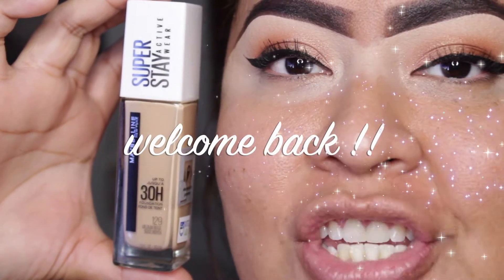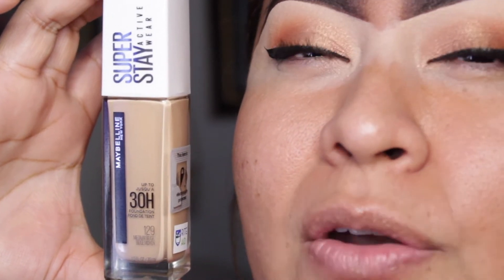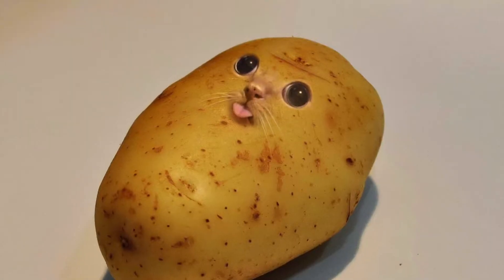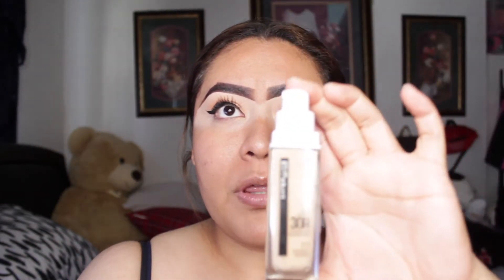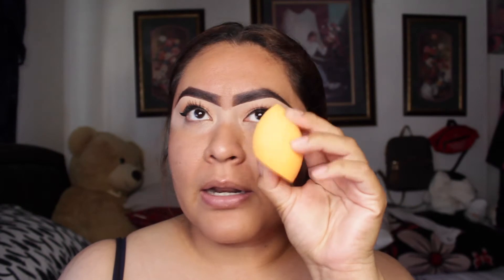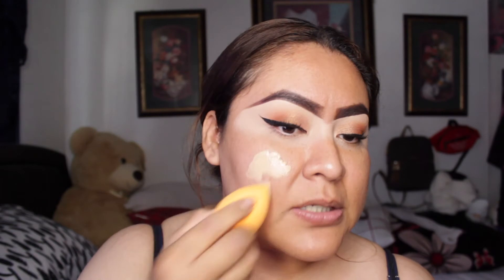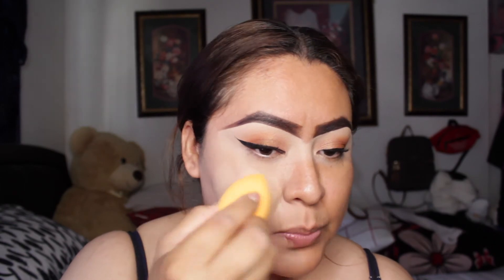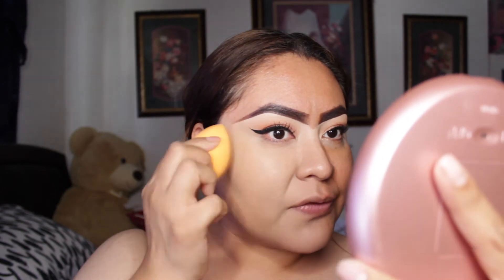MAYBELLINE 30HOUR STAY WEAR FOUNDATION REVIEW !!!